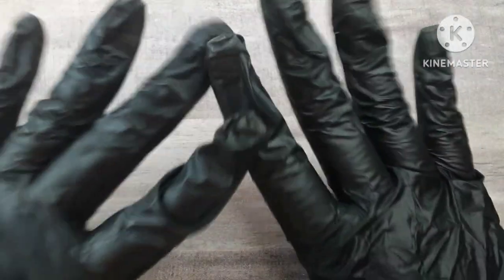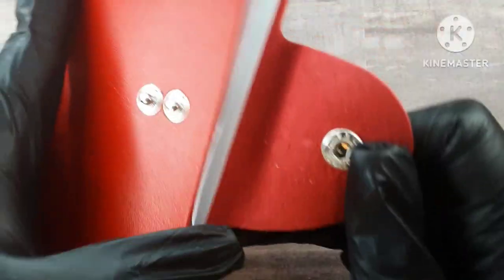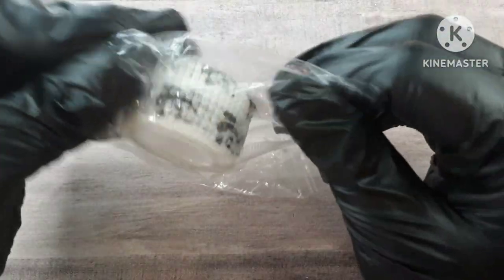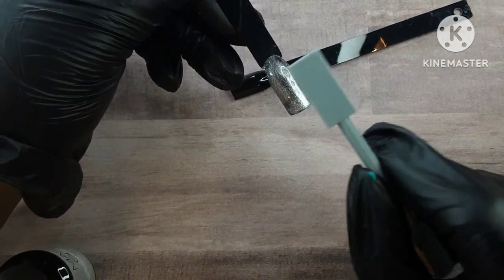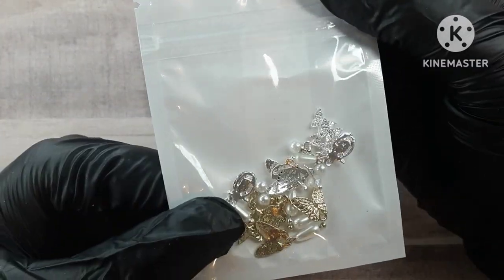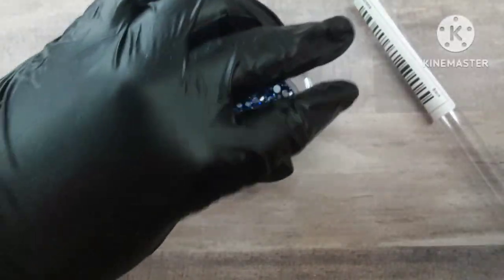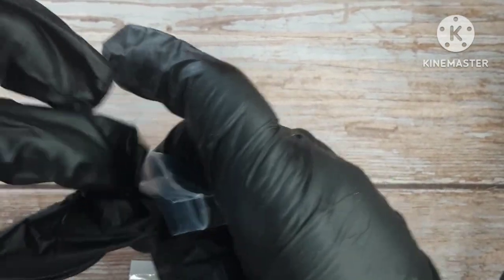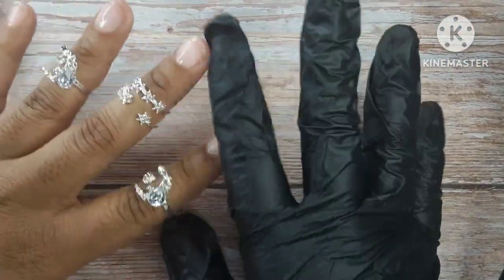I finally tried Temu🤔Nail Art Haul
Remember to hit pay as you go, if you don't want to sign up to be a VIP.

Use Code: SHORTNAILLIFE